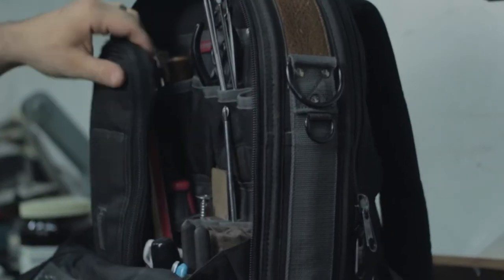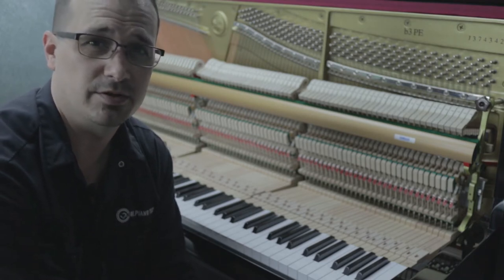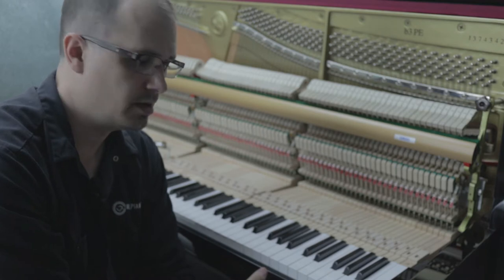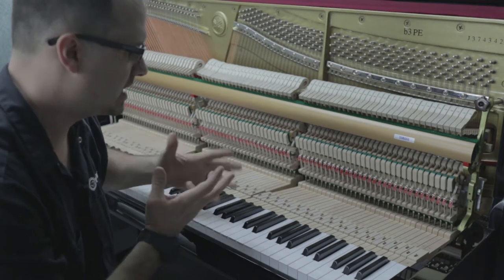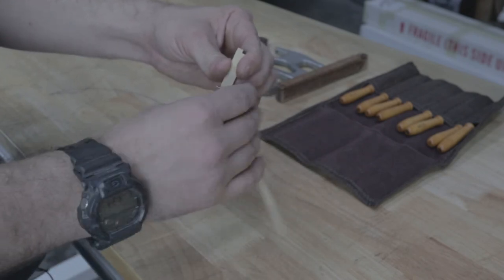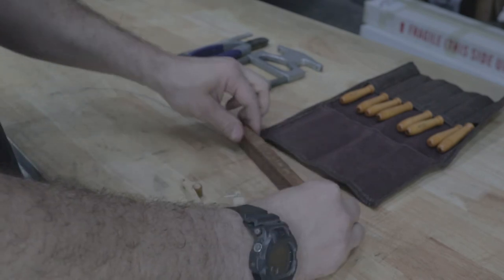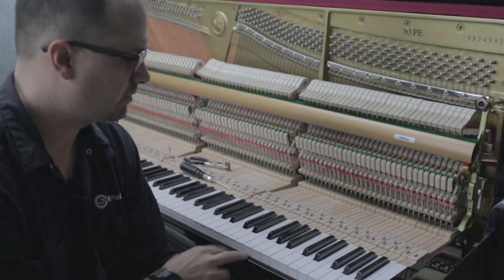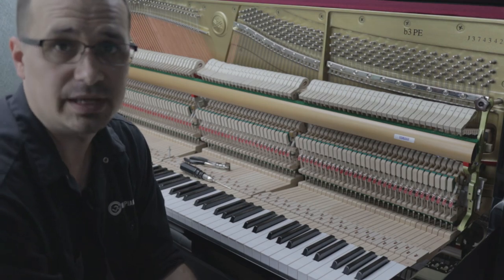Sticky Keys and How to Fix Them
Video about sticky keys in pianos and how to fix them. Includes instruction on repinning flanges and key easing.